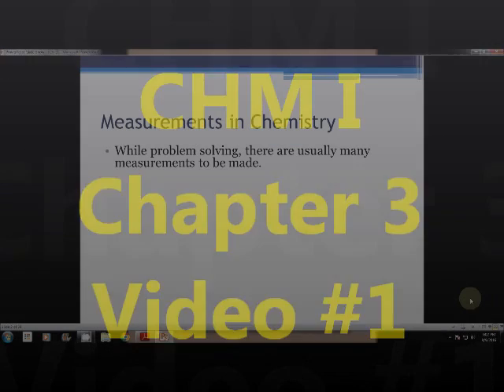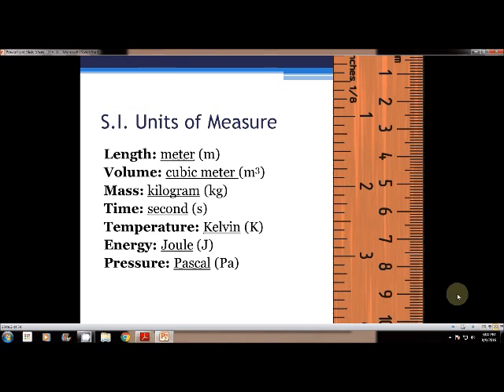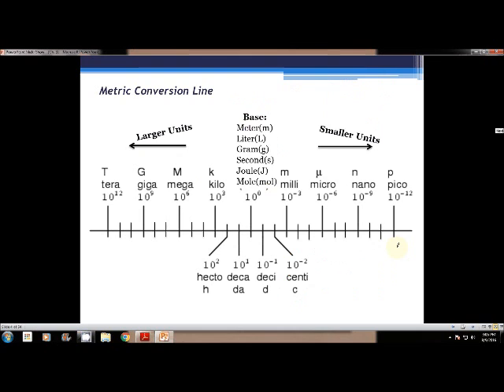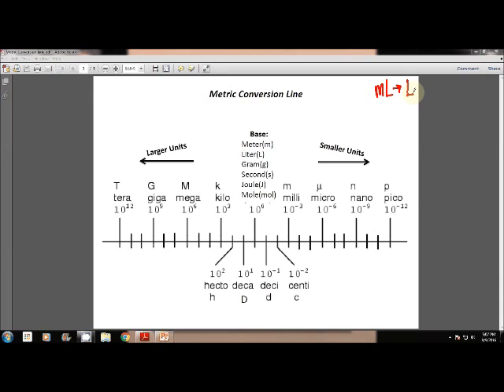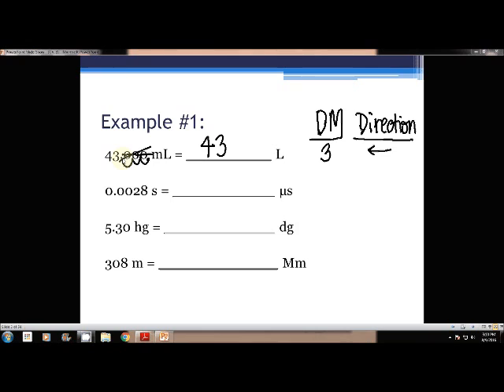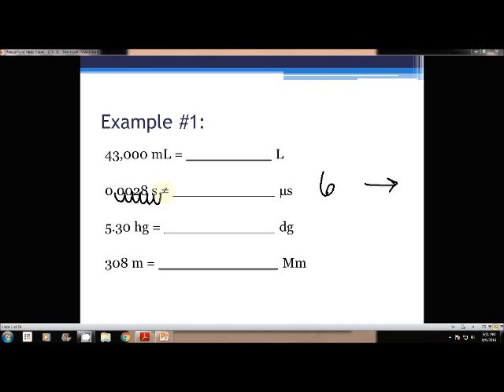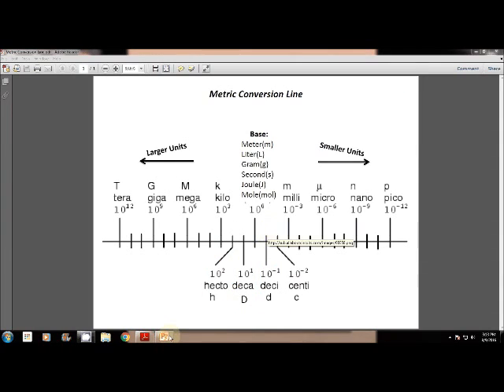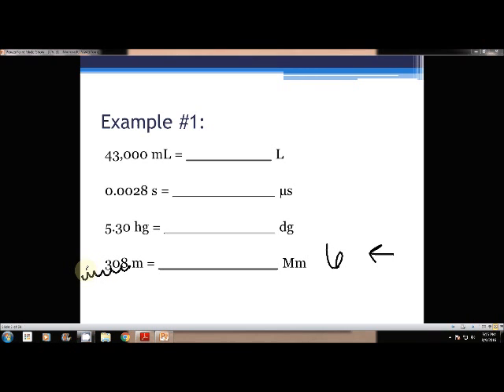CHM I Ch 3 Video 1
Measurements in Chemistry Part 1